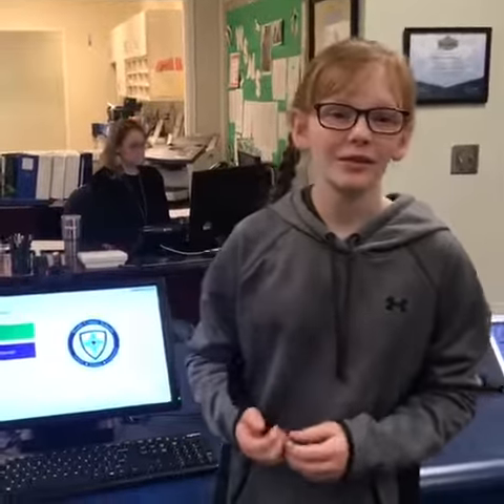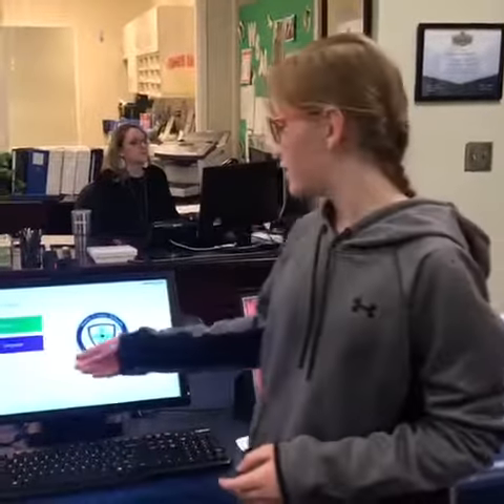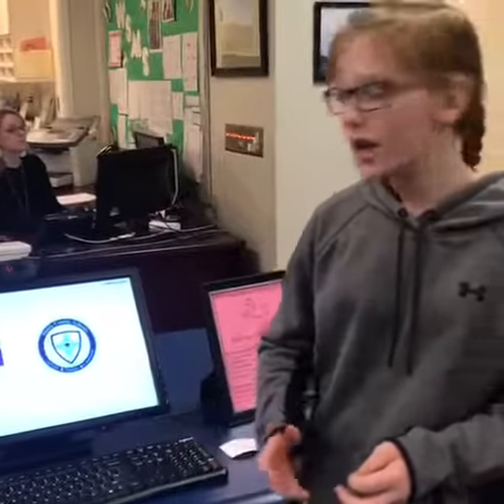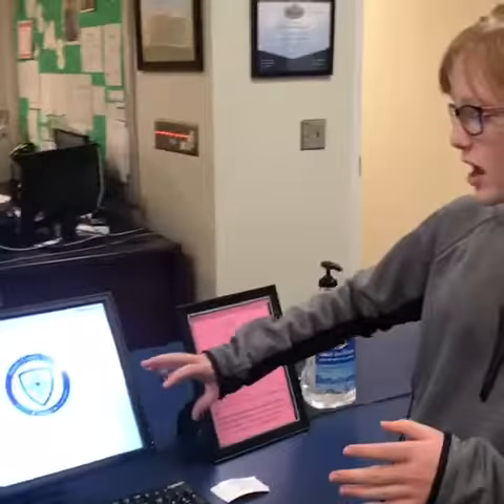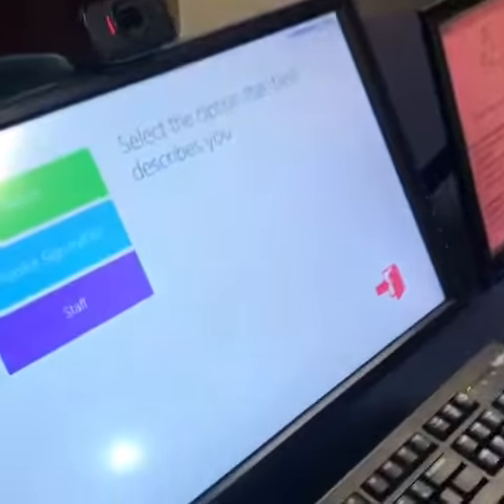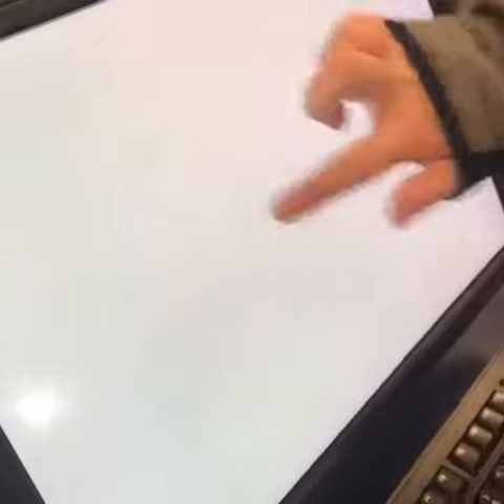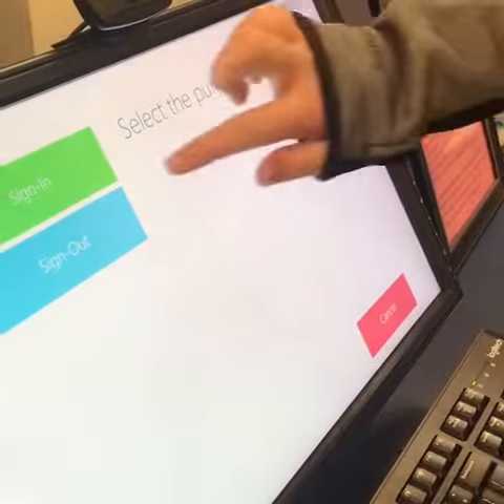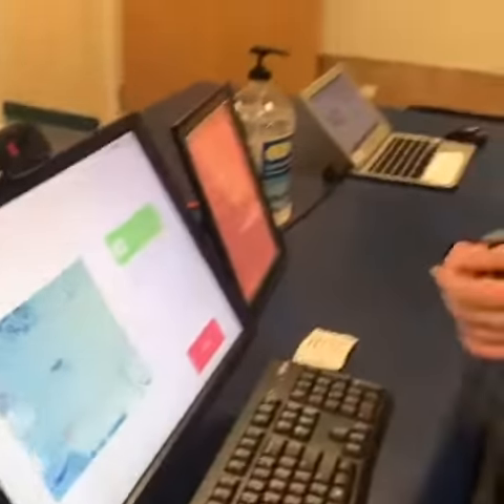How STUDENTS sign in/out at WSMS.